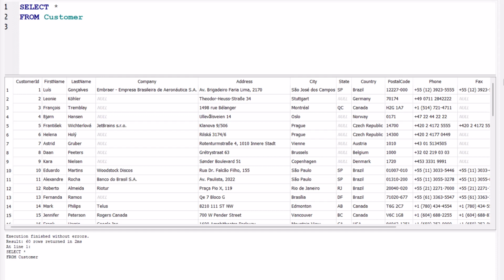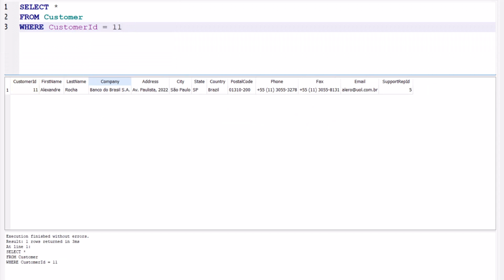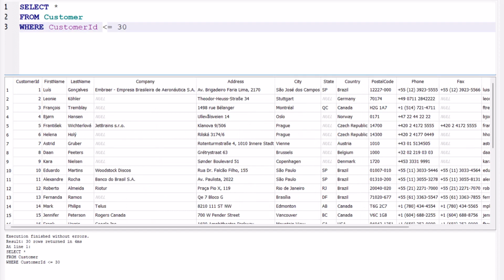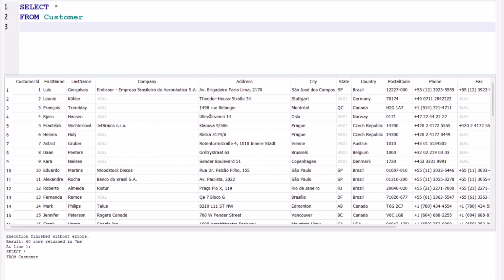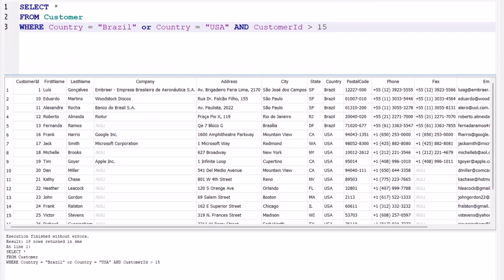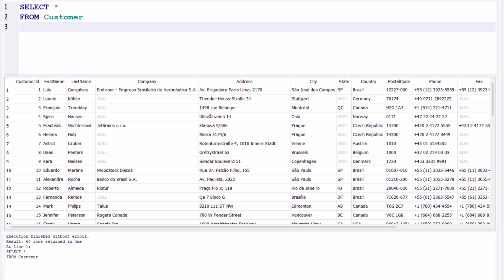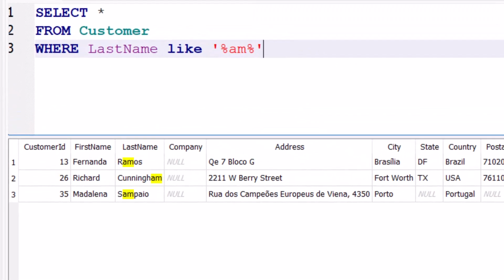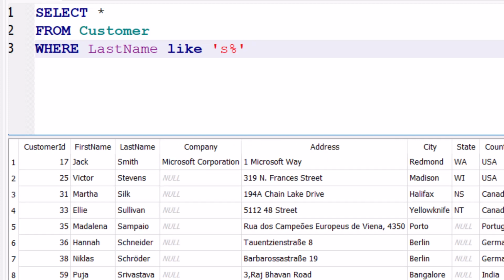SQL Tips - WHERE Clause Explained | Basic, AND/OR, Between, Like and Wildcard Characters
Chapters:
0:00 Introduction
0:27 Basic WHERE example
1:15 Greater Than | Less Than Operators
1:57 Between Operator
2:27 AND/OR Operators
3:50 Like Operator and Wildcard Characters